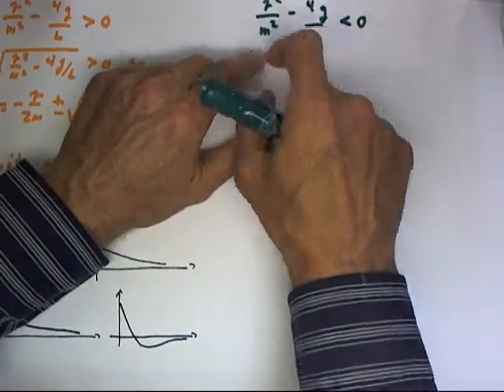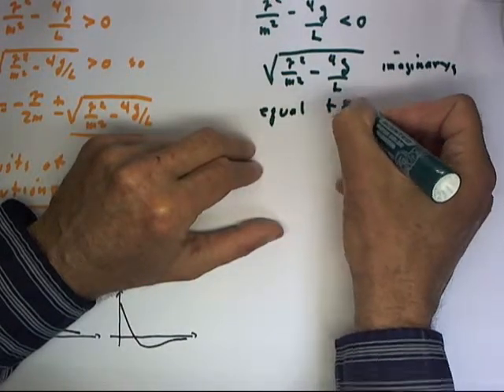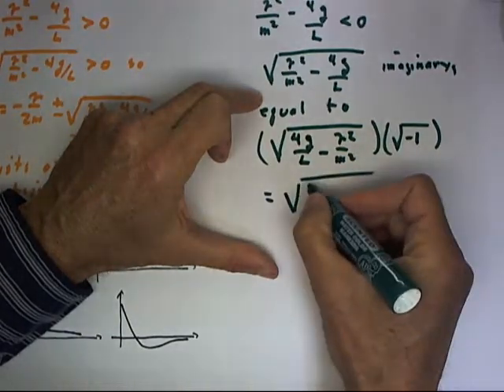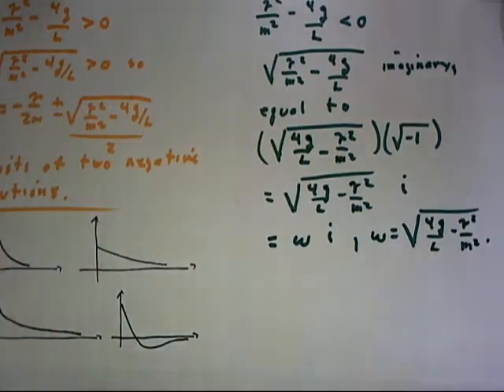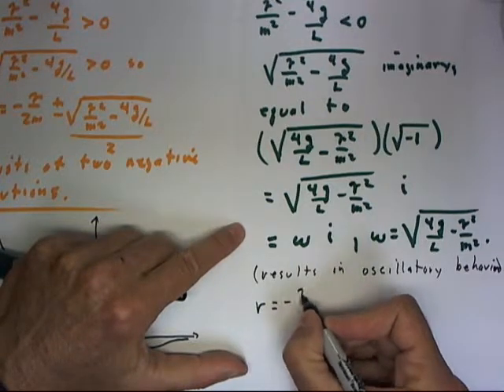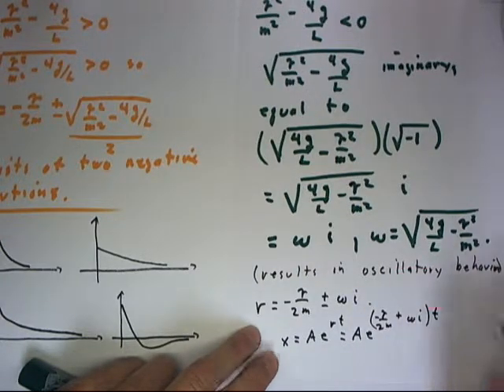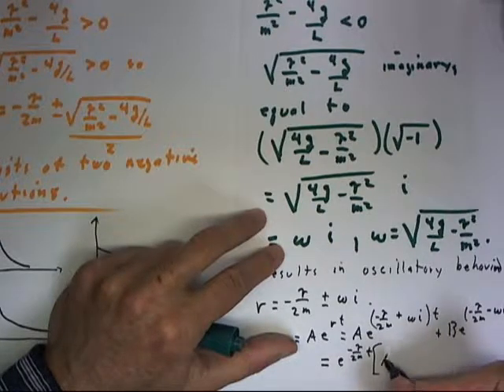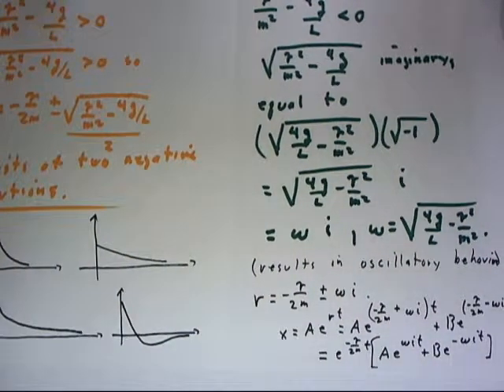diff 04 018